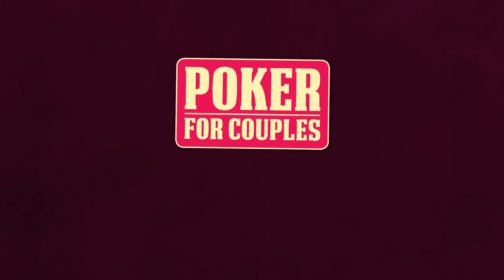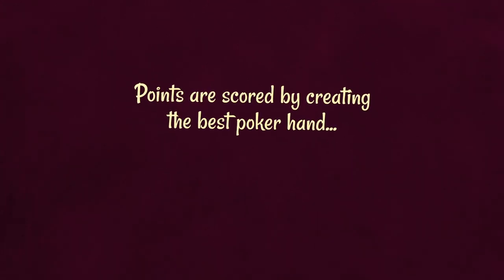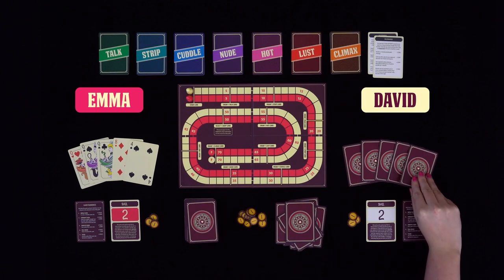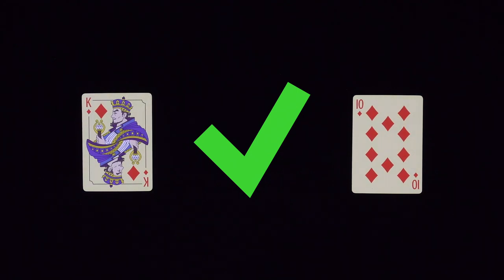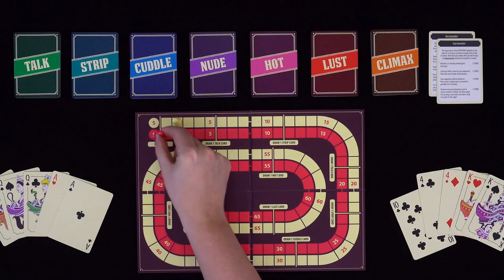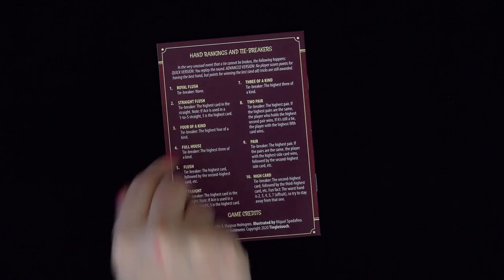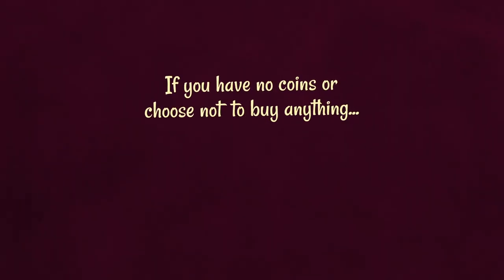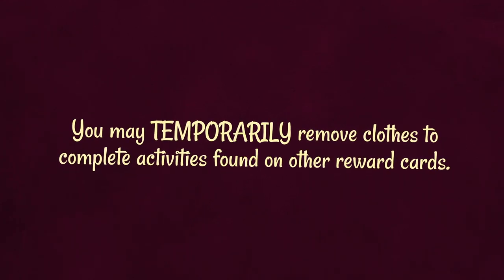Poker for Couples - The Advanced Version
Learn how to play the advanced version of Poker for Couples - the game that really gets going when strip poker usually ends.